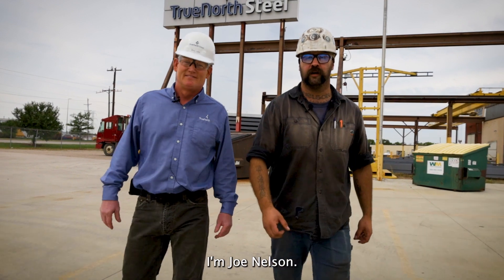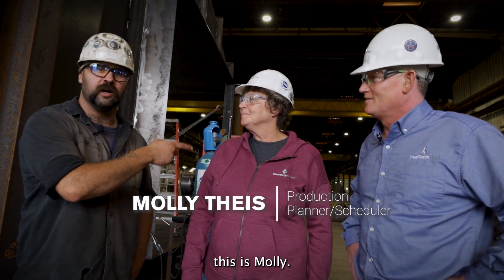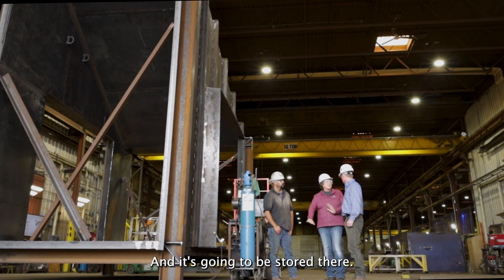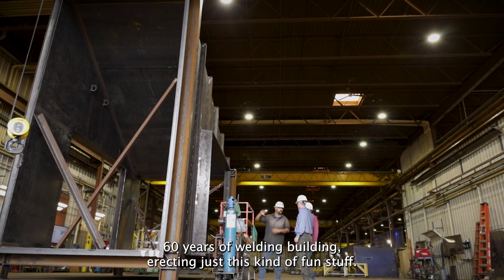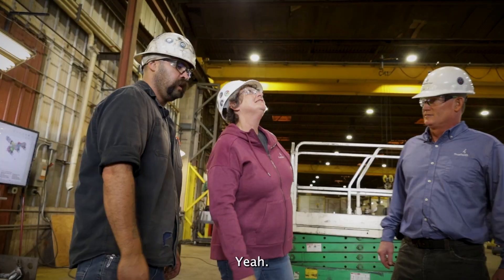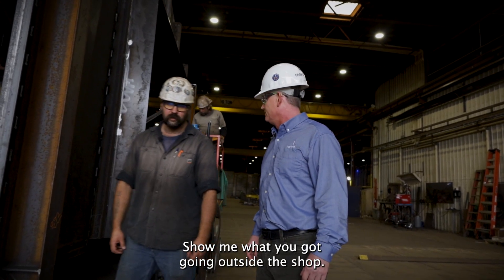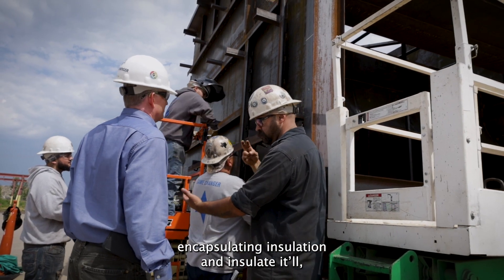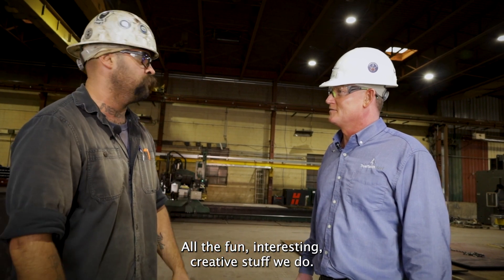The Mighty Ducts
You might think air ducts are just a mundane part of any industrial operation, but not these! These aren't your run-of-the-mill air ducts; they're super-sized, ultra-efficient marvels of modern engineering and it will all go down, literally, in Fargo, ND. These air ducts are crucial to the Dakota Gasification Company’s mission to reduce carbon emissions. Just imagine, that these colossal steel giants will help move clean air by facilitating the gasification process. Watch as Joe, Eric, and our marvelous Molly show and tell you about these MightyDucts.